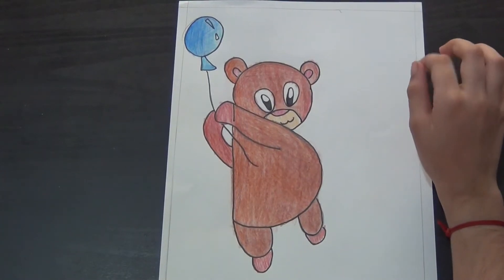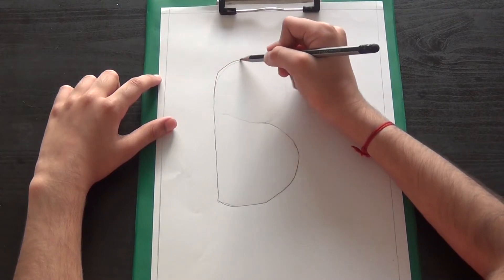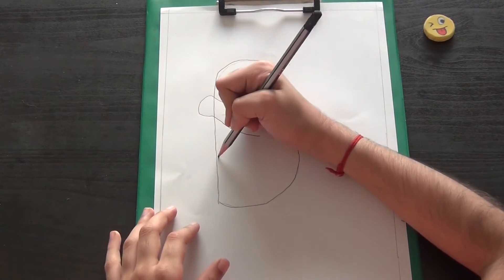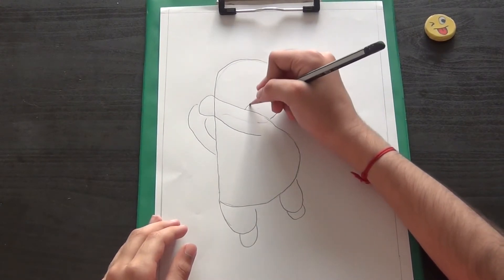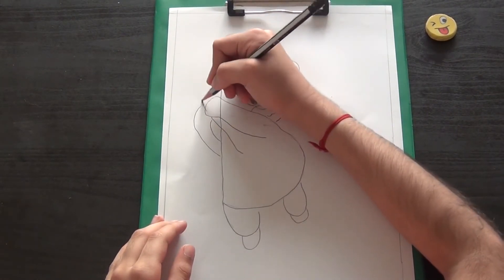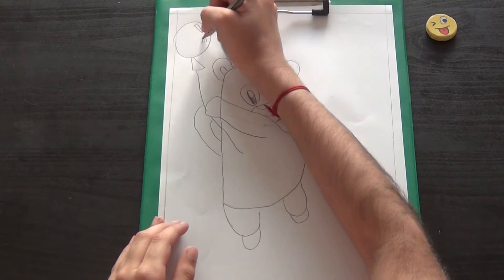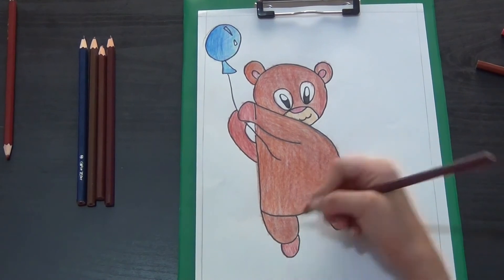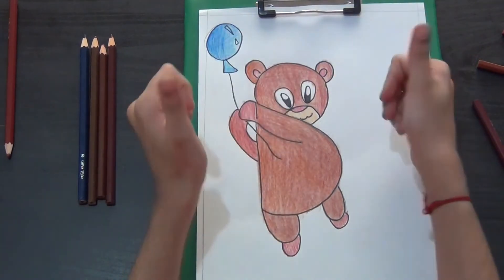Simple way to draw cute BEAR using the alphabet B.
Simple way to draw a cute BEAR using the alphabet B.